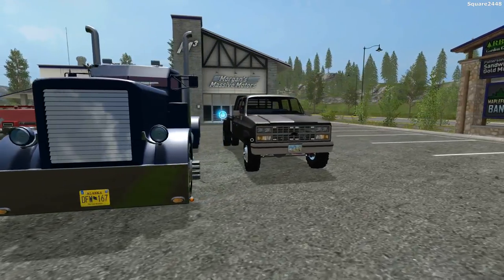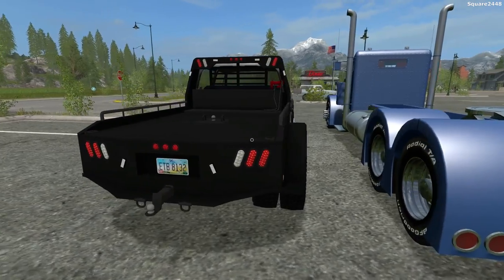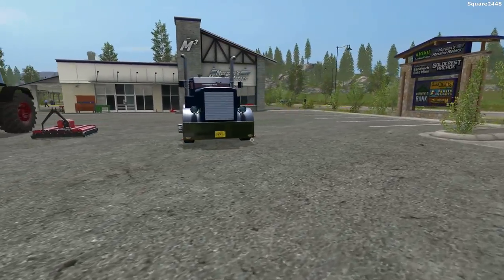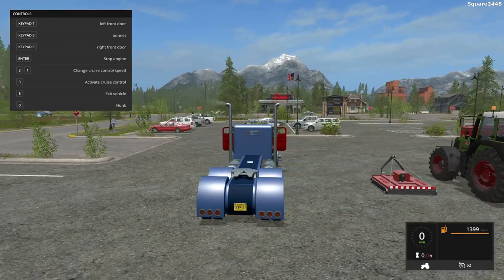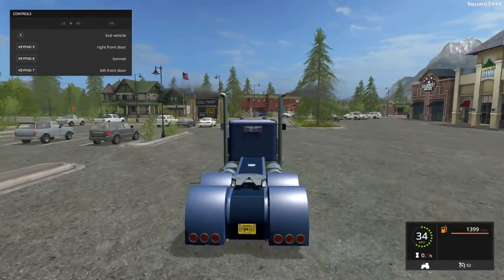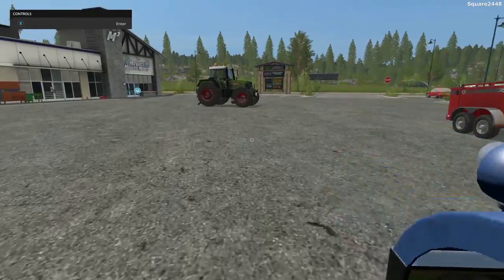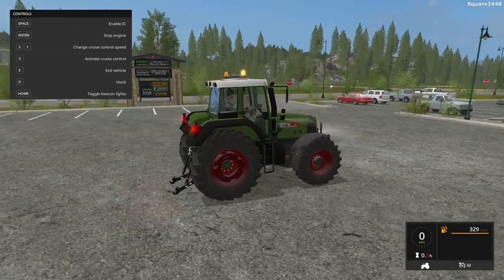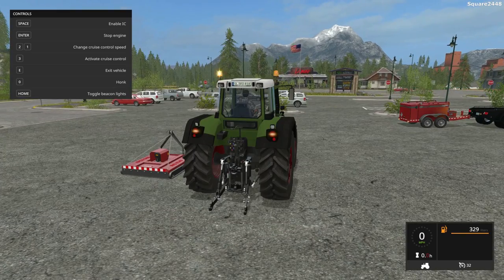Farming Simulator 17 Mod Review #84 Chevy Flatbed, Semi, Mower, Tractor & Trailer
Thanks, Square2448